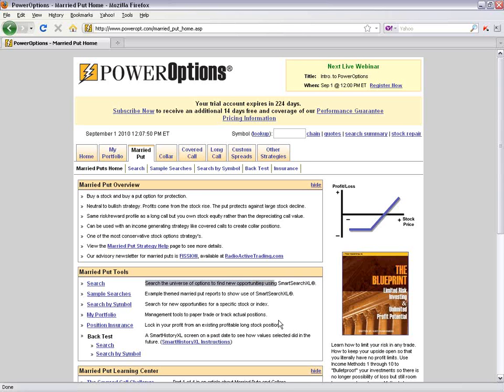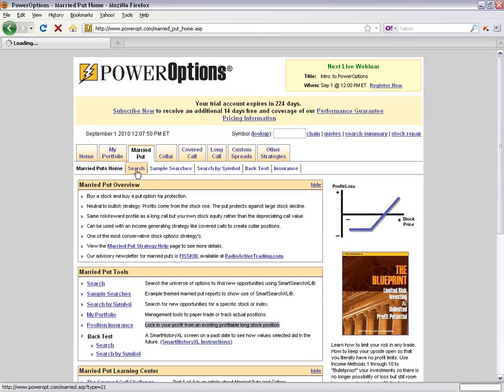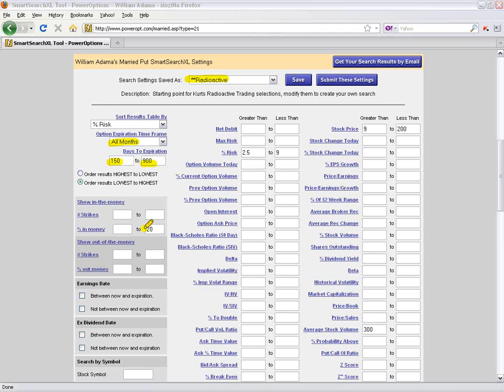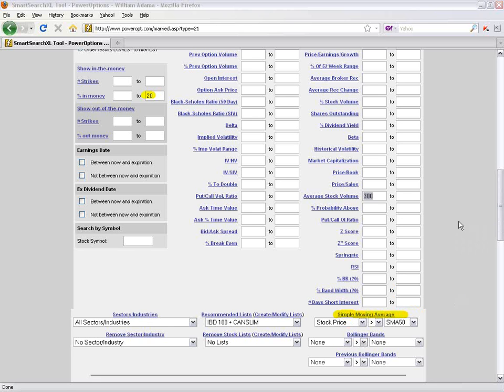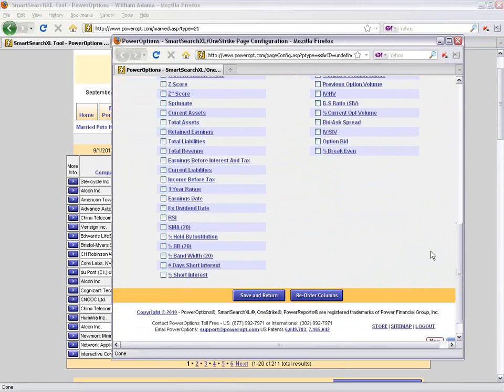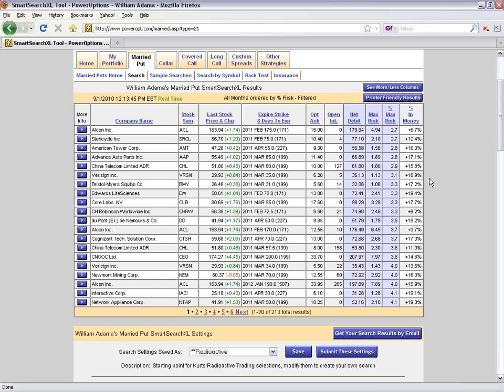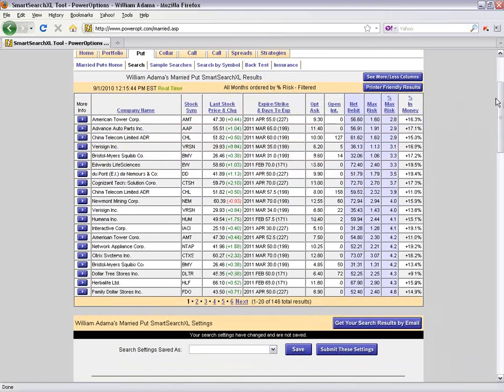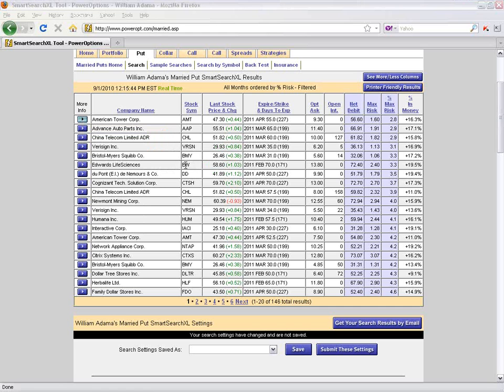PowerOptions for RadioActive Traders - Safety First 2/10